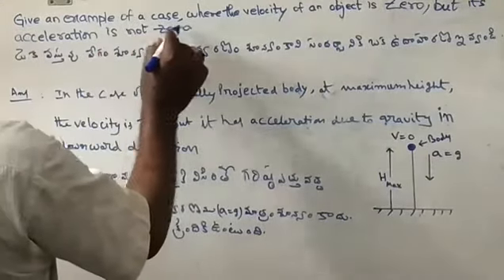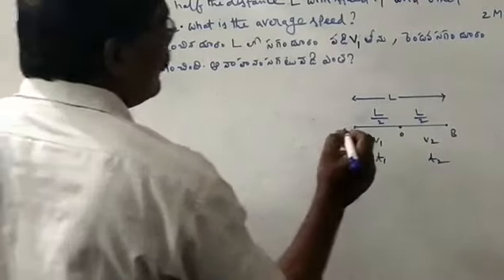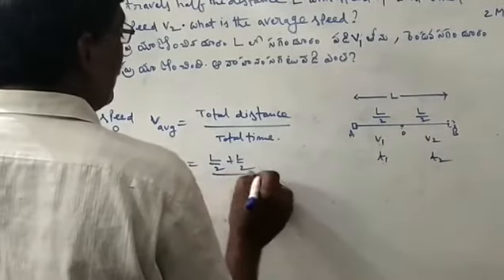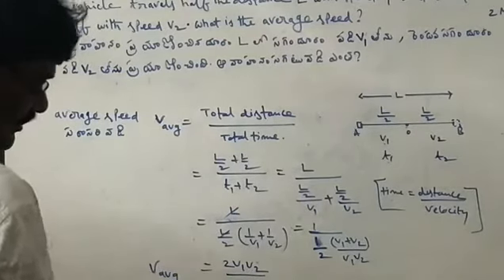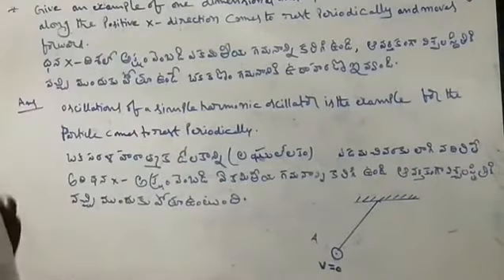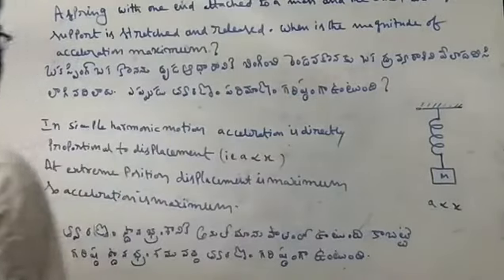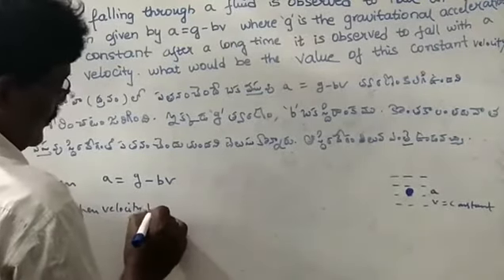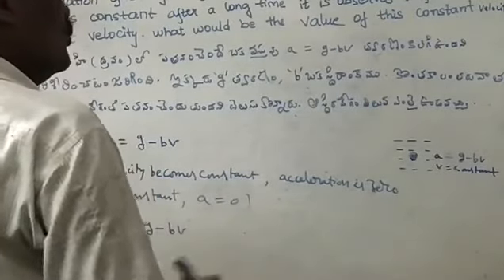PHYSICS | INTER FIRST YEAR | 05-12-2020